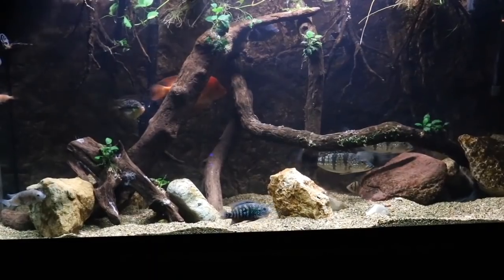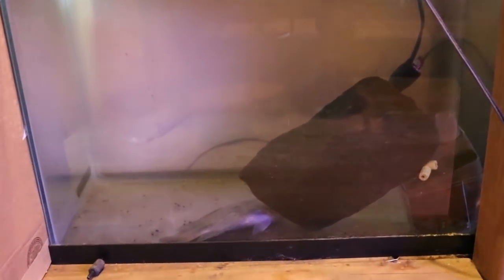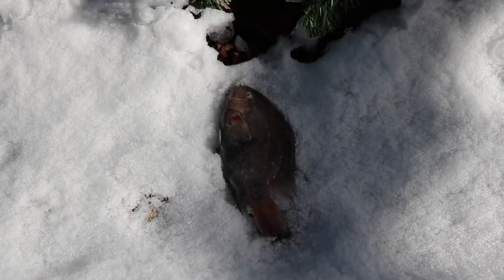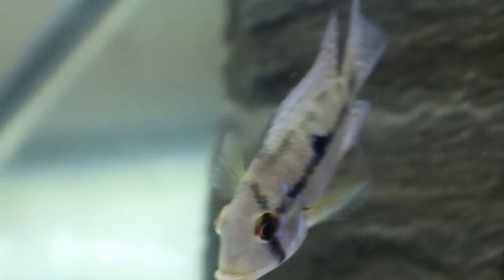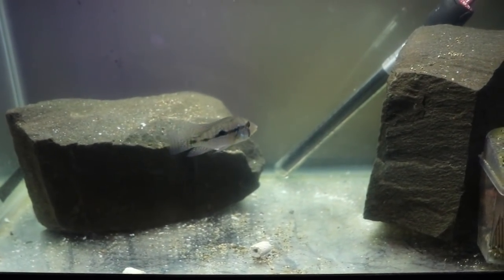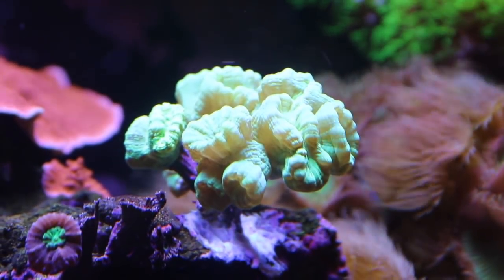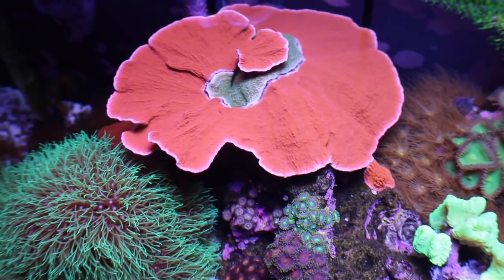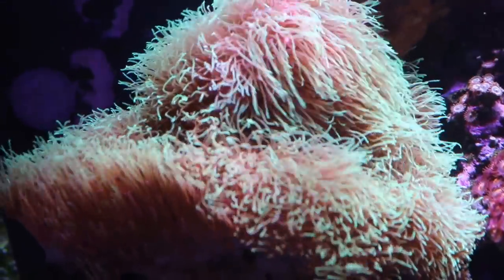Dead Fish, Sick Fish...A Day In The Life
Hey everyone...not every day in my life is enjoyable! Take a look at a week of problems in my fishroom.

Also, I'm expanding beyond YouTube; check out some other sites that I am active on: